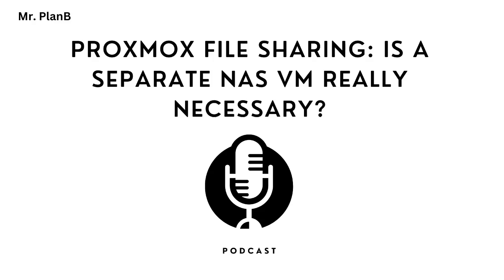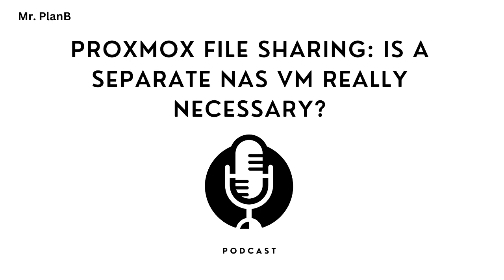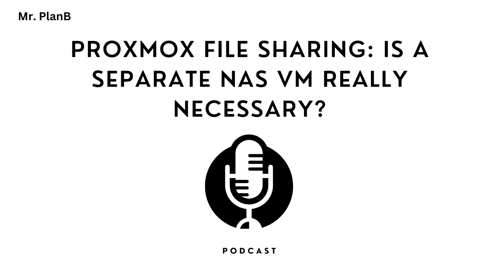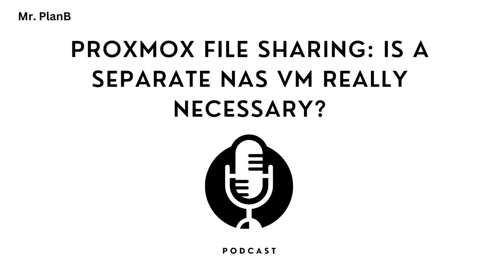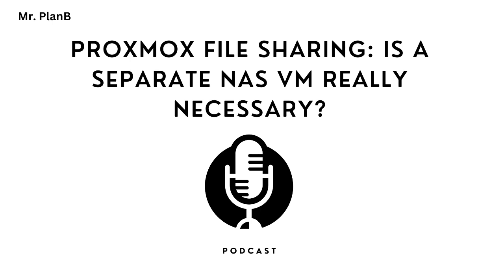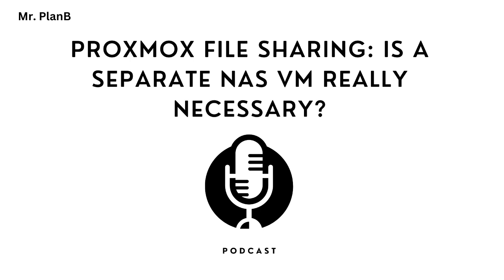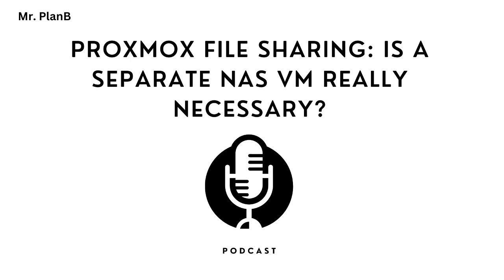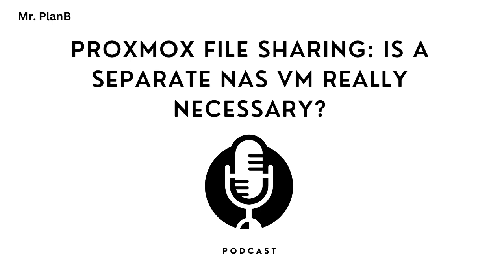Proxmox File Sharing: Is a Separate NAS VM Really Necessary?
This video explores the pros and cons of two main approaches to file sharing within a proxmox server environment: using the Proxmox host directly or setting up a dedicated nas (Network Attached Storage) virtual machine. Sharing files directly on the Proxmox host offers simplicity and resource efficiency, enabling quick setup and access. However, this method can lead to reduced separation of concerns, making the system potentially vulnerable. Backup and migration become more complex, and maintenance challenges may arise. Conversely, a NAS vm provides better isolation and security, ensuring that potential vulnerabilities in the NAS do not affect the Proxmox host. Portability and migration are simplified, and management flexibility is enhanced. The downside is increased overhead and resource utilization. The choice ultimately depends on the user's specific needs, with security, resource limitations, and ease of management being key considerations.